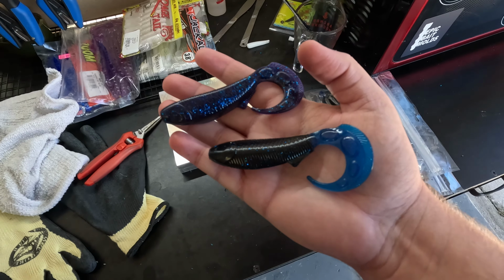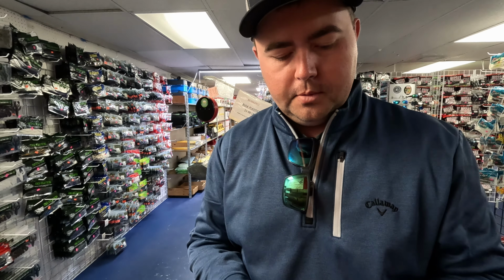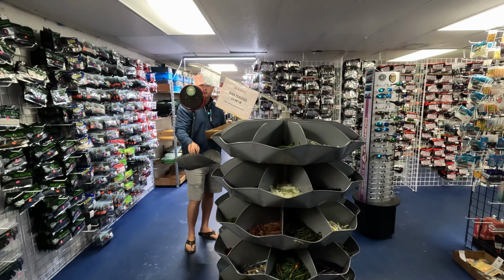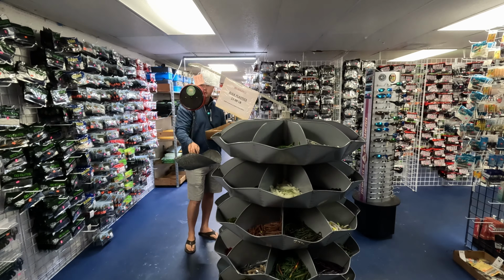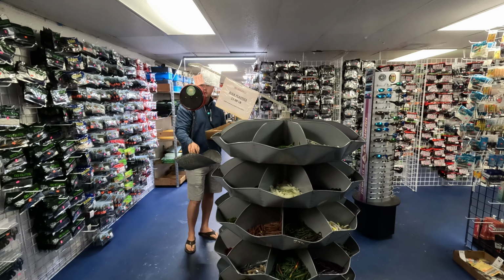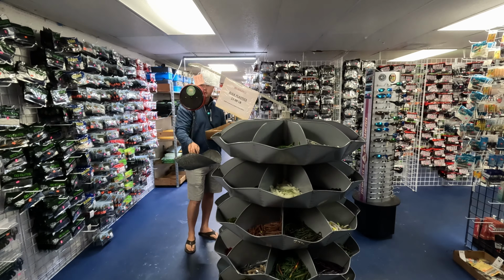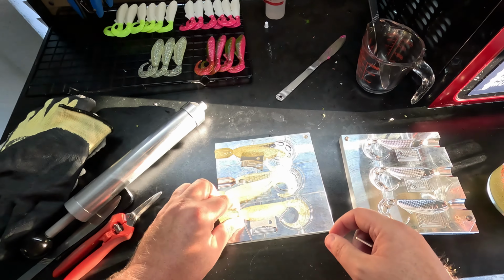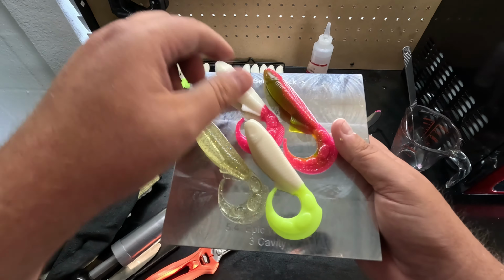Making Some Epic Saltwater Baits from Remelted Plastic | Bait Making Vlog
In today's video, we're making some saltwater baits using some remelted bulk baits I got from Bridgemaster Fishing Products (a local fishing tackle store) using the @EpicBaitMolds X @marlingbaits 5.4 inch Epic Whip Wad mold!

Today's Location: My Garage

Below are links to the various products I use while fishing:

- GoPro Hero 11 Black Camera

- GoPro Enduro Batteries and Charger Set

- GoPro Performance Chest Mount

- GoPro Magnetic Swivel Clip Mount

- YakAttack Camera Mount

- Magnetic Quick Connector Mounts

- Sun Bum 70SPF Sunscreen (SMELLS LIKE BANANAS)